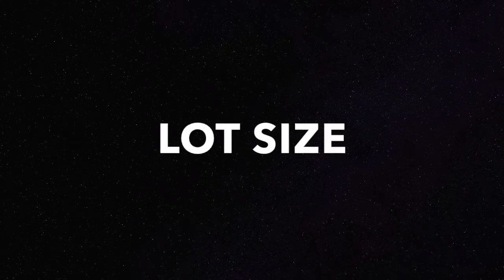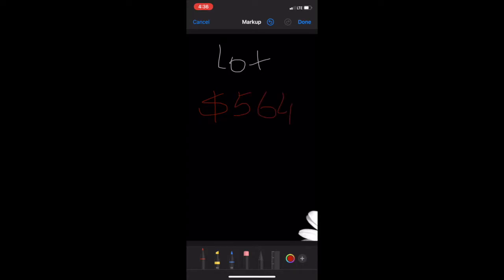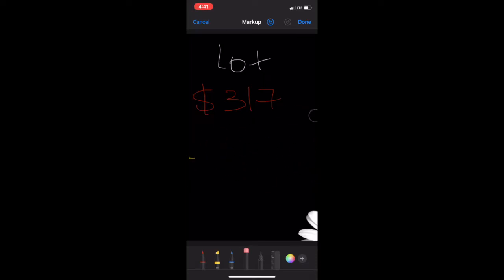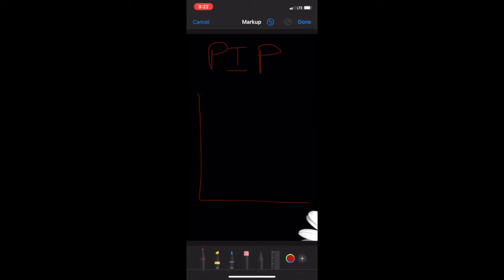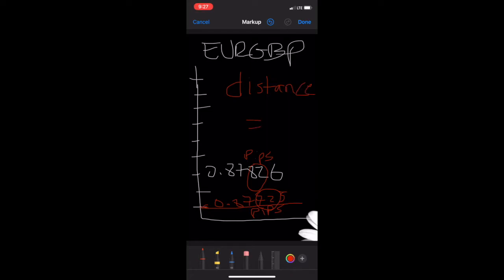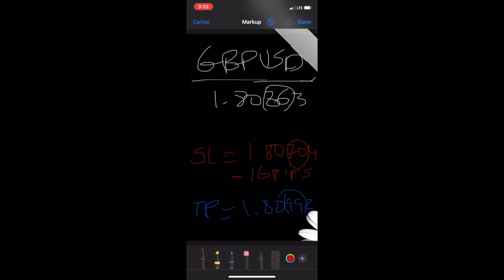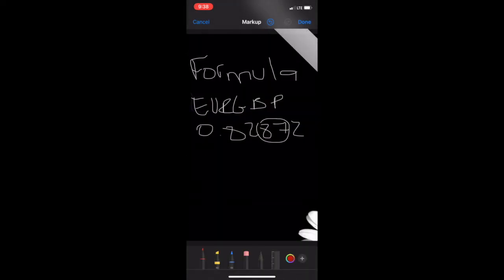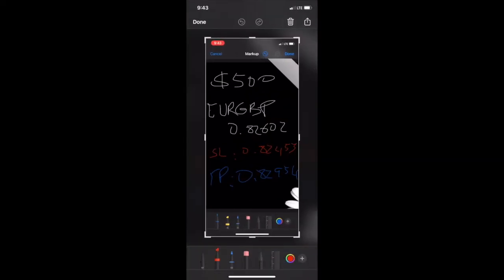FOREX TRADING; UNDERSTANDING LOT SIZE AND PIPS